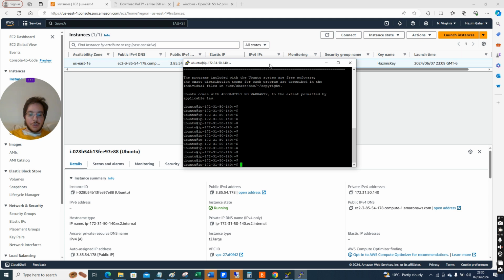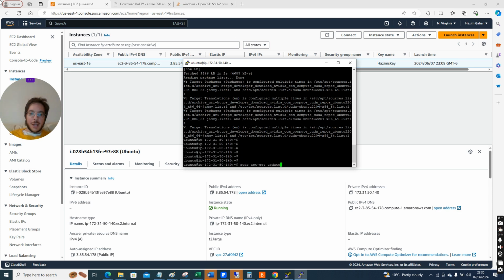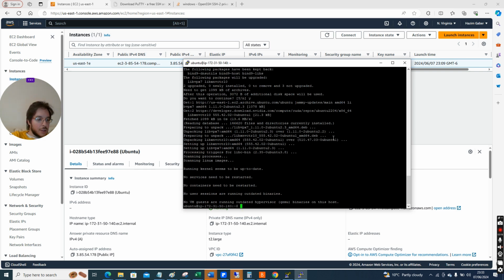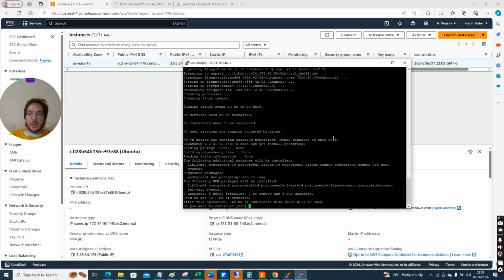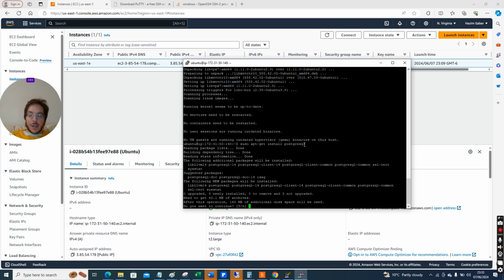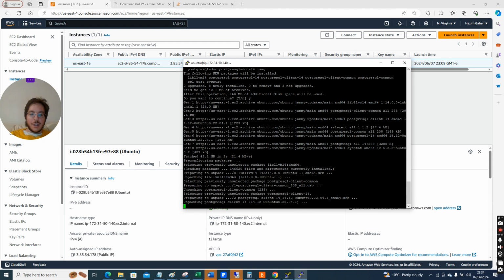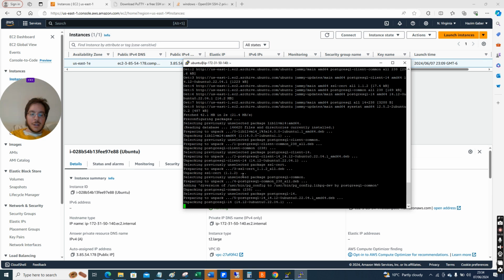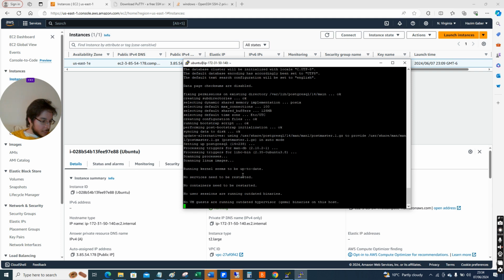Install and Update Packages on Ubuntu Server Fast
How to Install Packages (Apps) on a Linux Ubuntu Server and Perform Updates